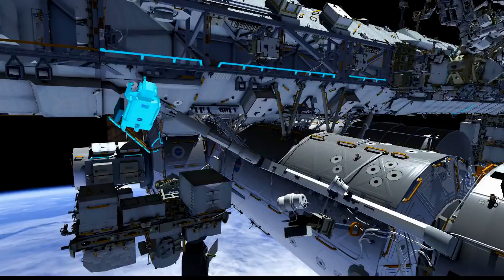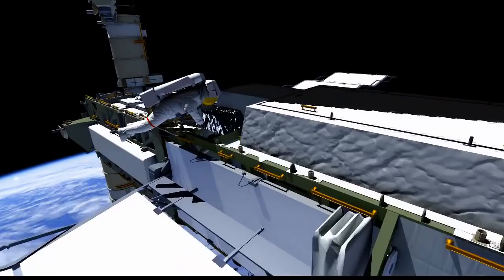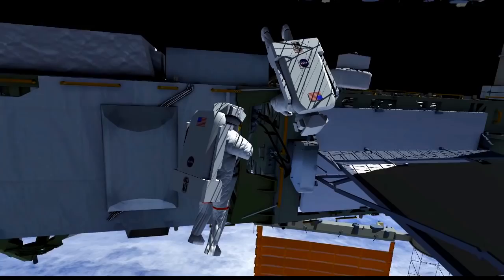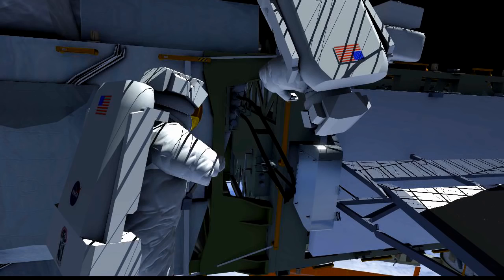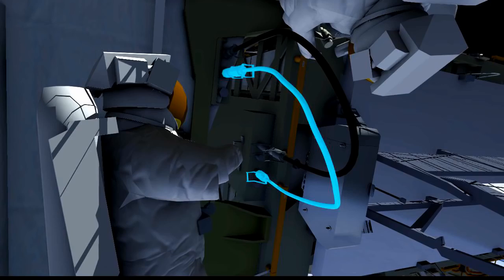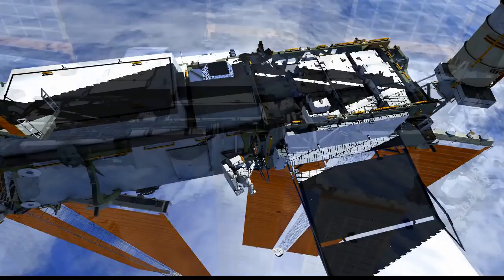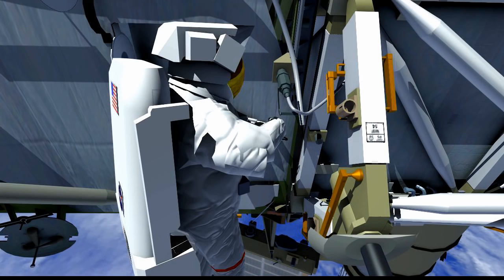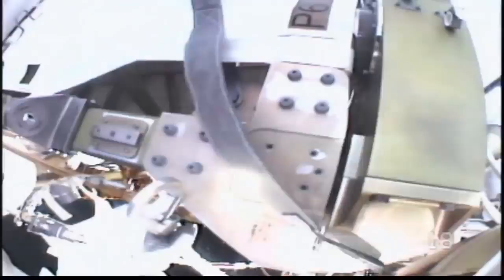3D Animation of Nov. 6 Spacewalk Activities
This 3D animation depicts the activities spacewalkers Scott Kelly and Kjell Lindgren will perform Nov. 6. The duo will return the port truss cooling system back to its original configuration after repair work completed back in 2012.